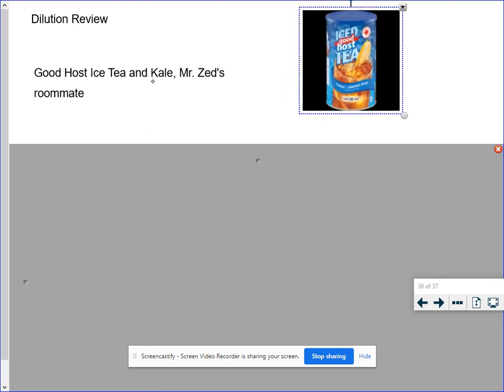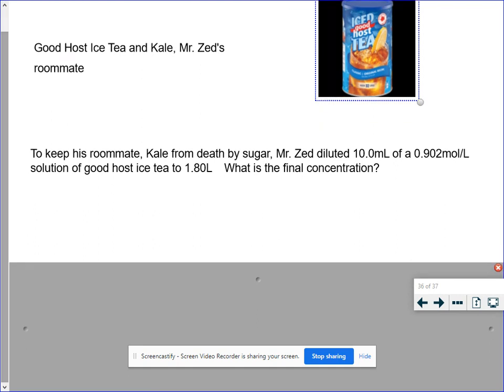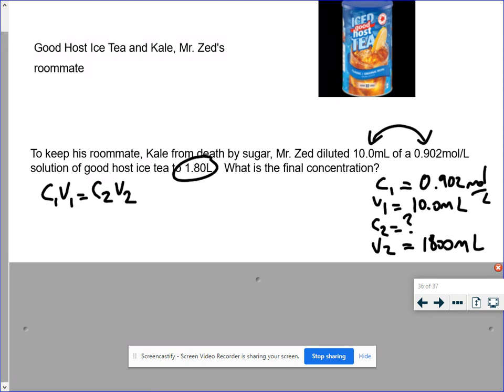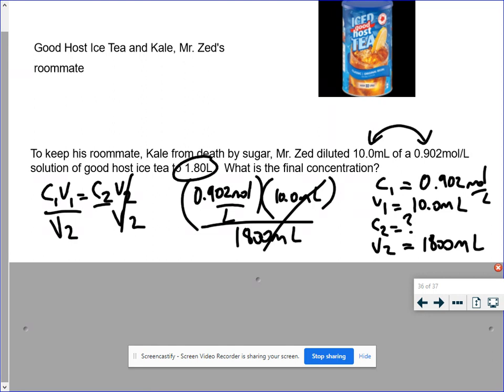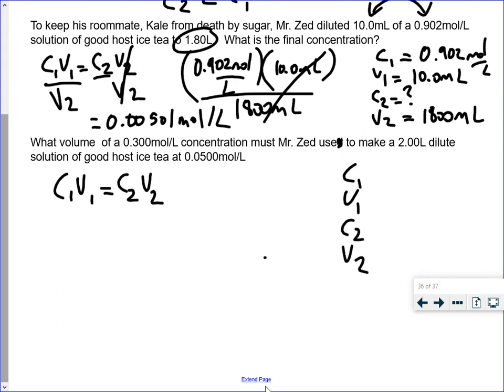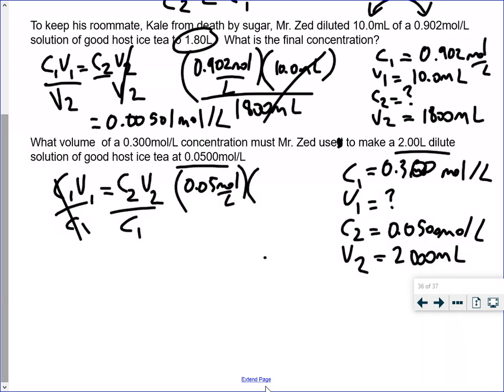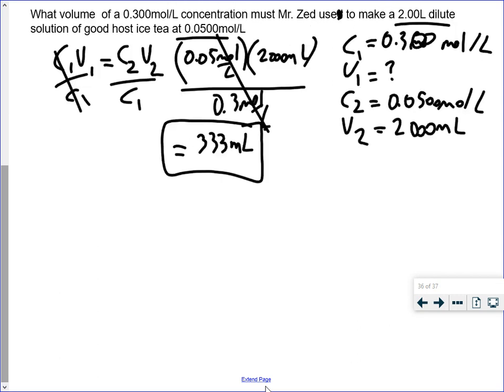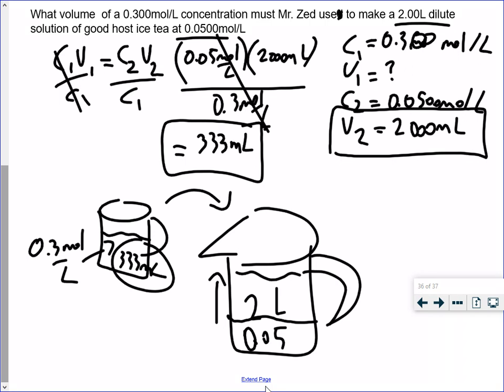Dilution Review Video